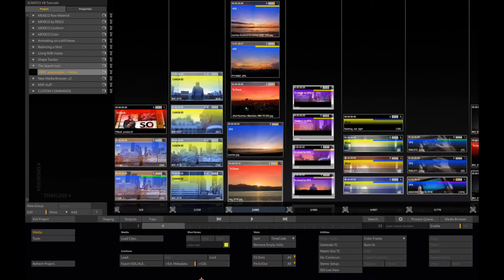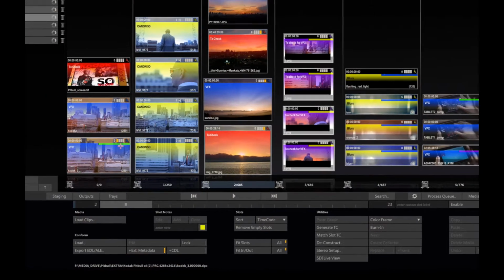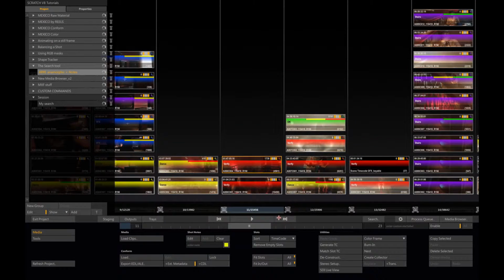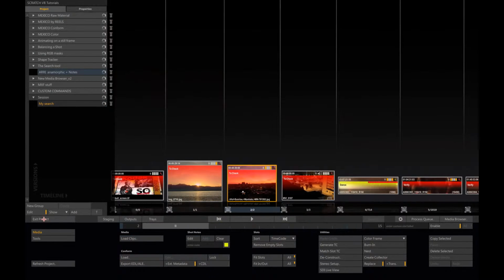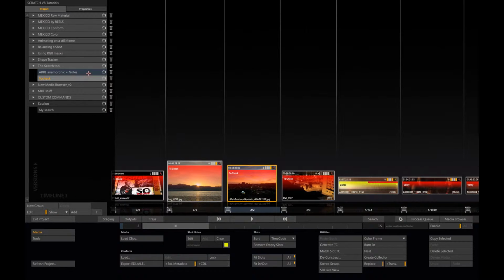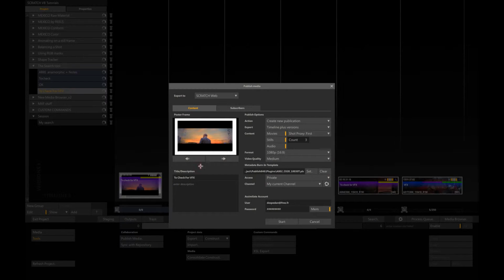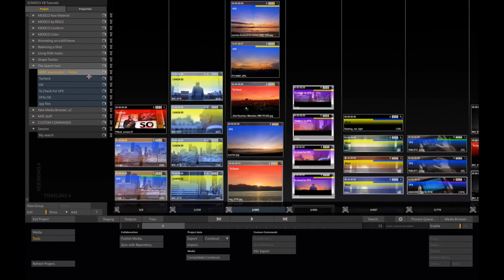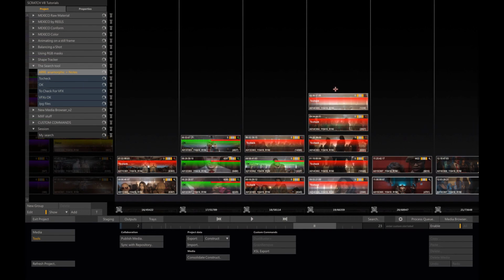Search and Sort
Sorting and dispatching shots using the "Search" option